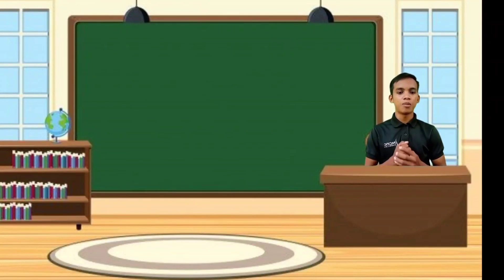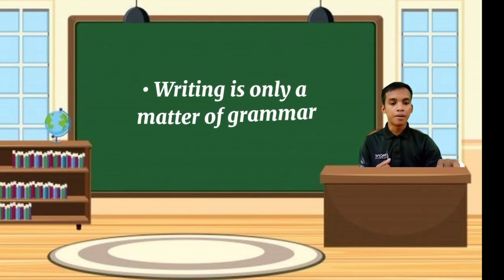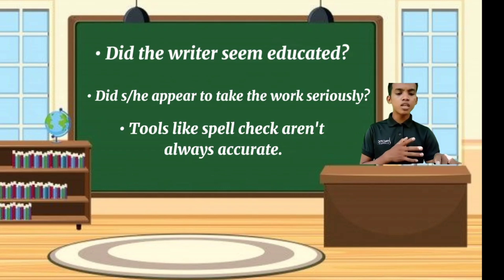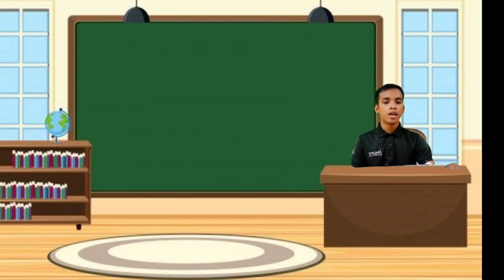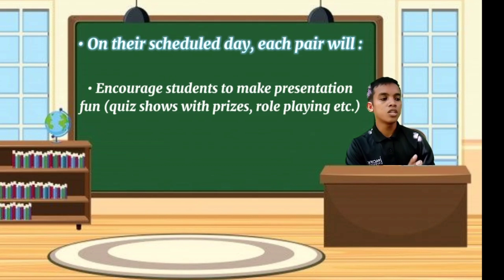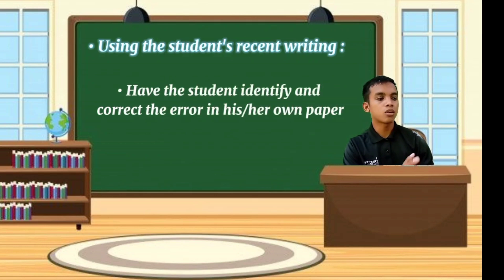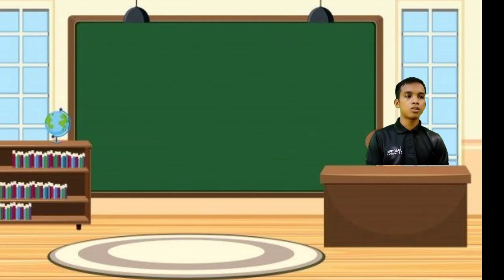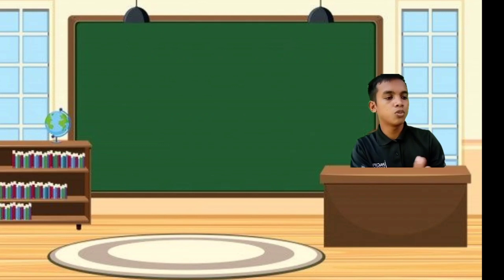EL 108/ WAYS TO ADDRESS GRAMMAR IN THE WRITING CLASSROOM / Denver M. Alcantara .18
ASSESSING GRAMMAR EFFECTIVELY
a. Ways to address grammar in the writing classroom
b. Ways to assess grammar skill
c. Methods of markinh grammatical errors
d. Grammar Resources
e. Three-Dimentional Grammar Framework
f. Innovations in grammar assessment
g. Redefining fhe construct
h. Partial Scoring
i. Social Dimension
j. The standard

Happy viewing everyone! I hope that you will learn from the video presentation. Keep safe!!